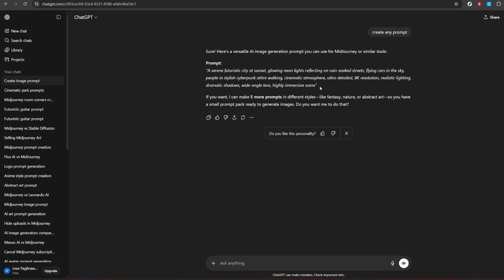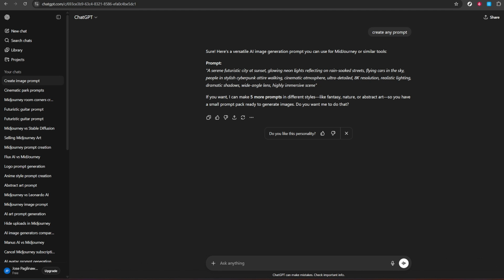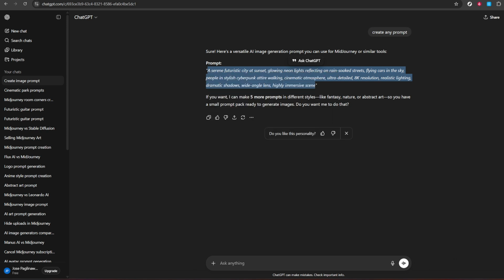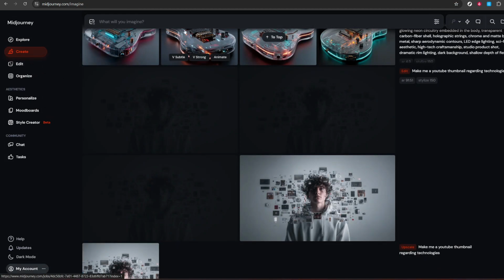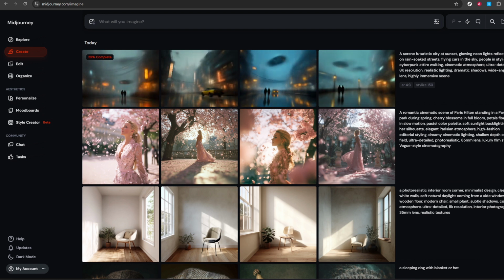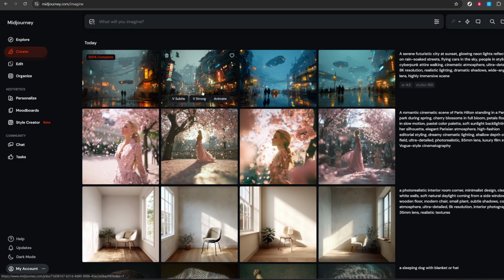How to use ChatGPT to create prompts in Midjourney